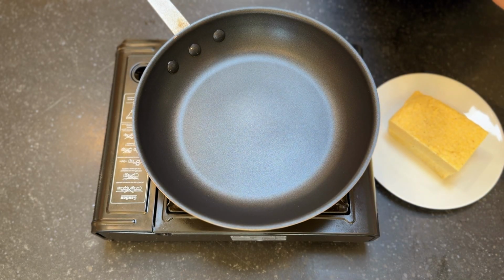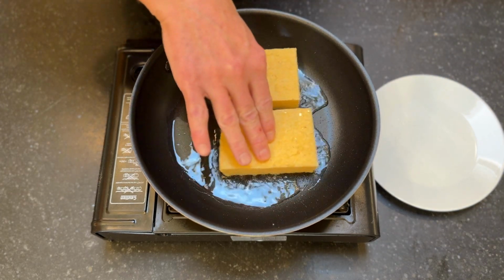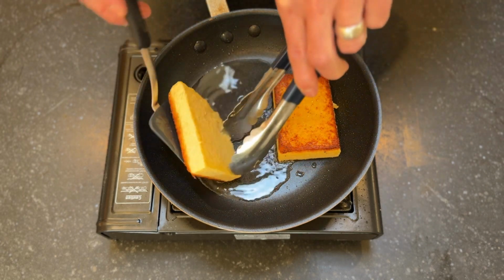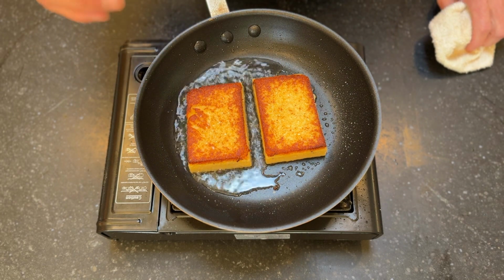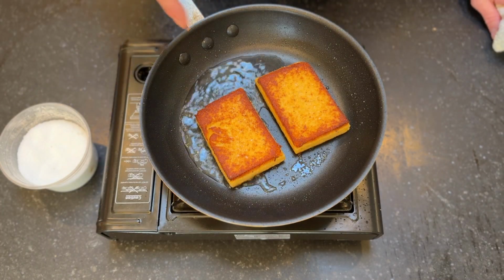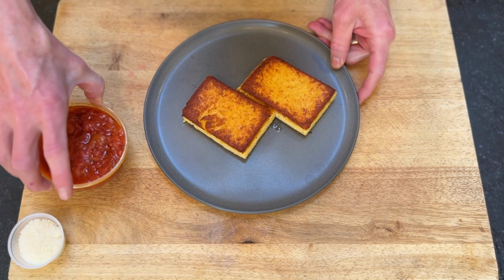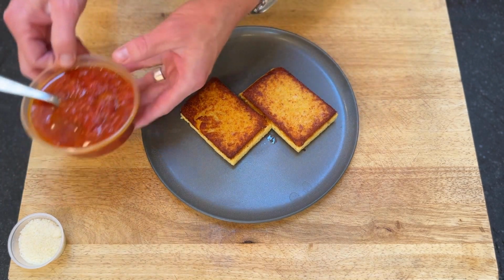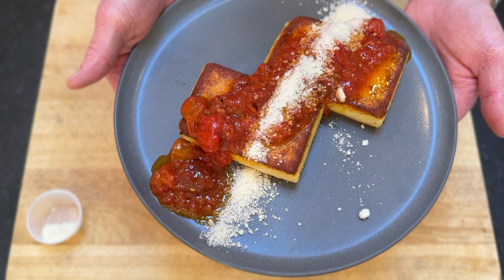How To - Griddled Polenta with Tomato Stew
Turn your kit into polenta magic